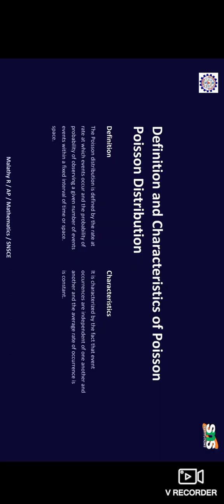POISSON AND GEOMETRIC DISTRIBUTION | R.MALATHY | SNS INSTITUTIONS